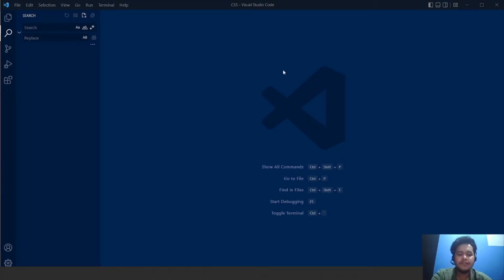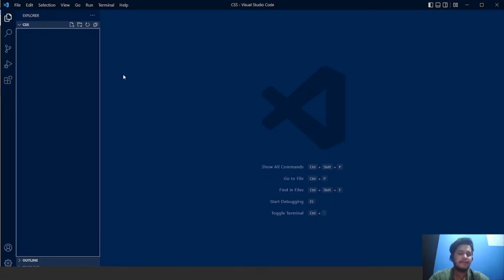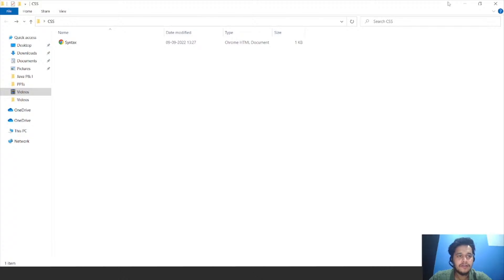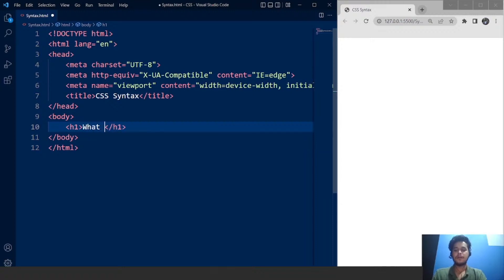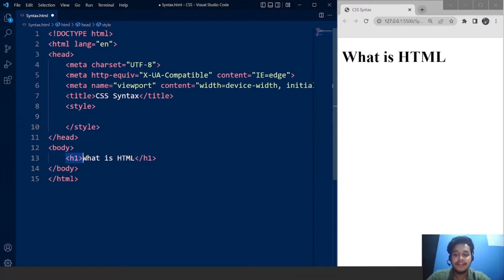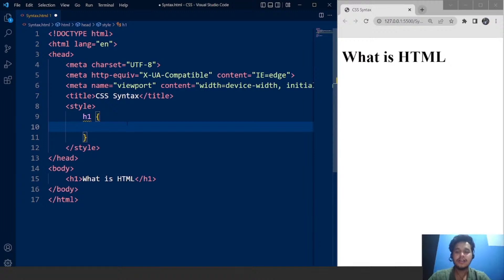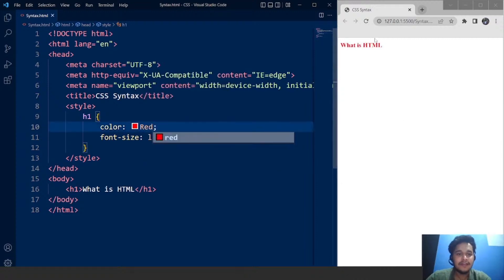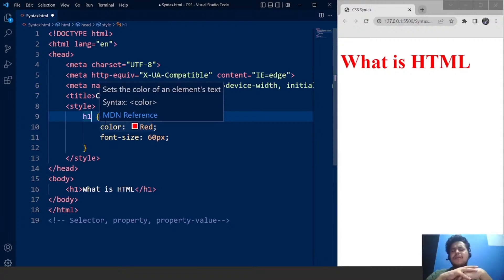🔥CSS Syntax Explained | HTML And CSS Tutorial For Beginners | Cascading Style Sheets | SimpliCode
This video by simplilearn is based on Cascading Style Sheets Syntax. The CSS Tutorial for beginner video will help you learn the syntax of HTML CSS in a detailed theoretical and practical demonstration. The video is curated in collaboration with real-time industry experts ensuring the learners get to know the most critical and import details based on CSS Syntax.

Skills Covered:
✅ Agile
✅ HTML
✅ CSS
✅ HTTP
✅ Express.js

To become a MEAN stack developer, you must have a working knowledge of software development tools, databases, testing tools, and frameworks. You should be able to work as part of a scrum team—following agile methods, building, testing, and delivering features.

You can always learn the concepts of full stack development on your own to become a full stack developer without a degree. However, having a formal degree in full-stack development will help you beef up your CV and give you an edge over other candidates. Moreover, a formal degree provides structured learning and helps learners gain real work experience through various real-world industry projects.